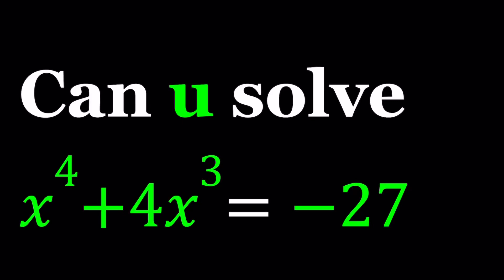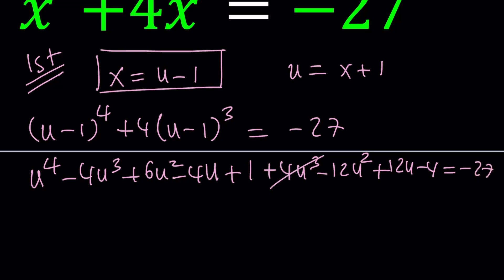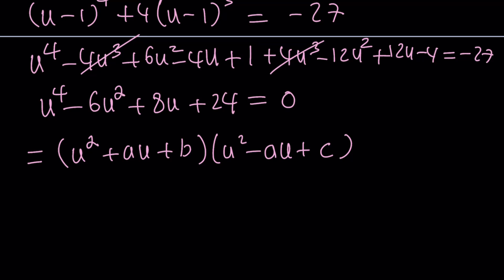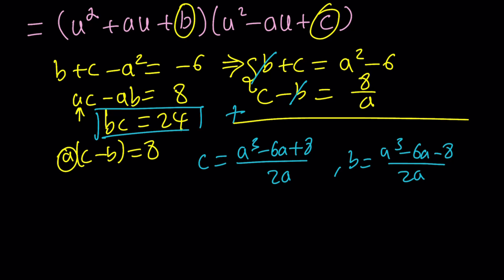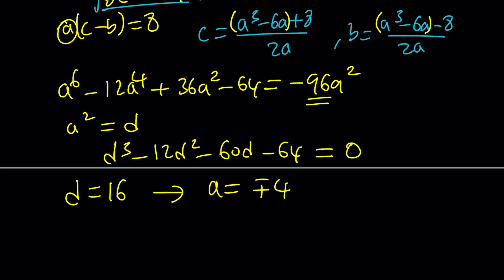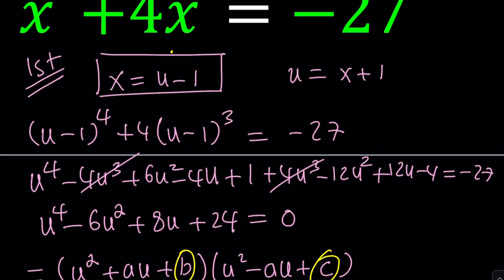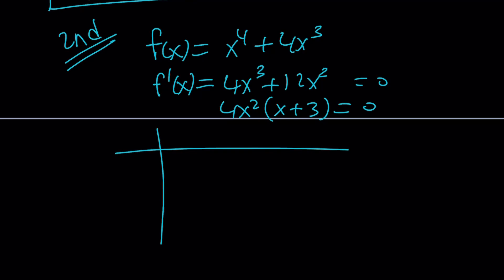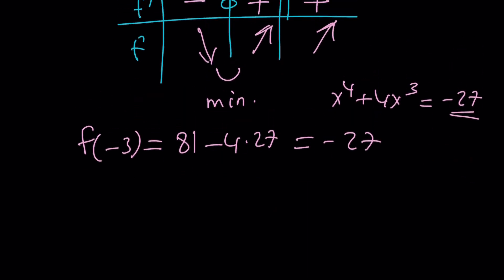A CURIOUS Polynomial Equation